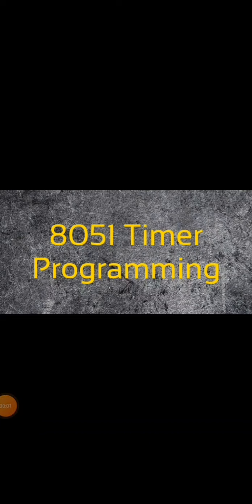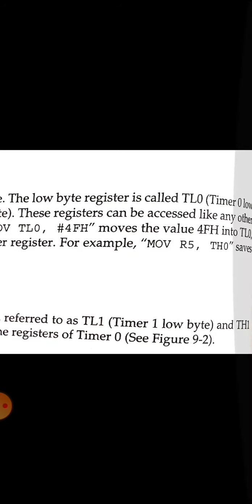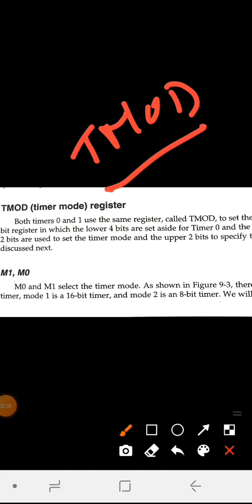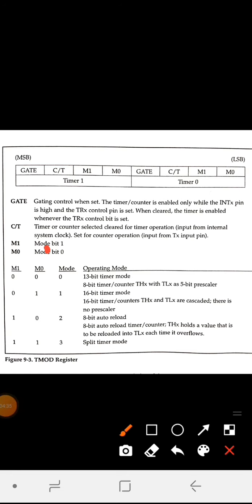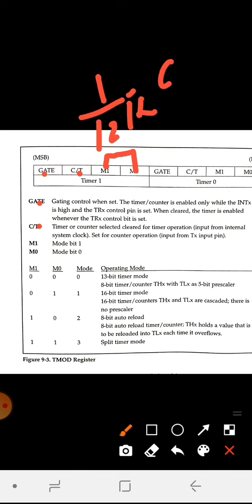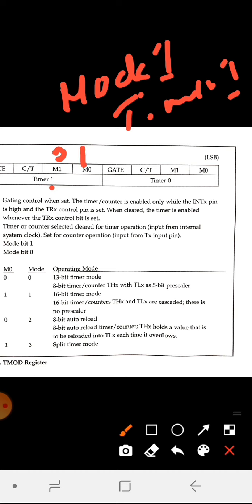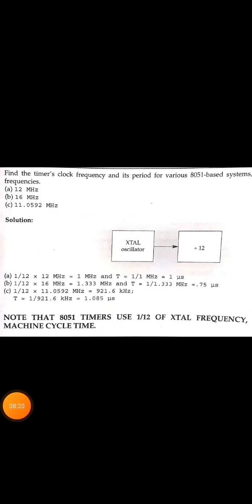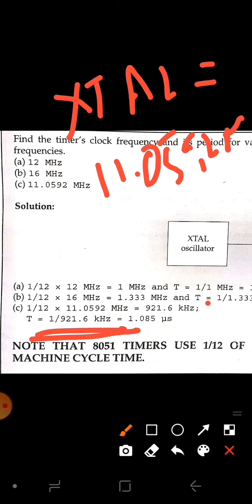8051 Microcontroller ,Learn about Timers, Timer 0 and Timer 1, TMOD register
Module 4, #1, 8051 Microcontroller ,Learn about Timers, Timer 0 and Timer 1, TMOD  register